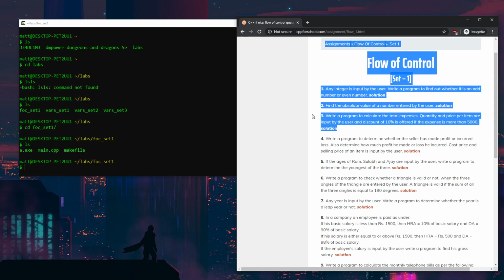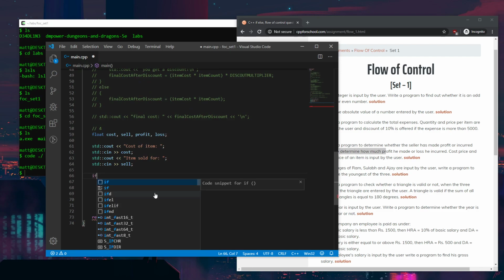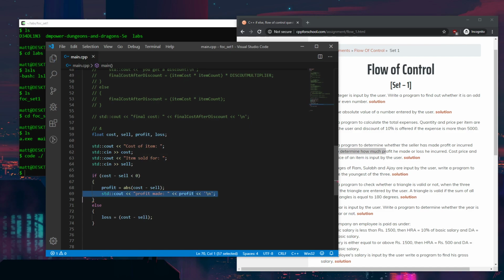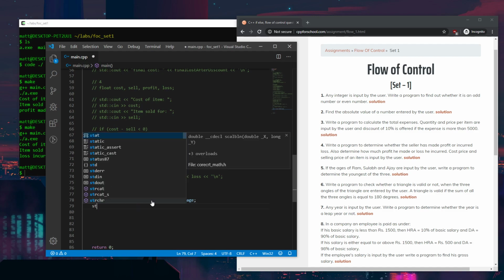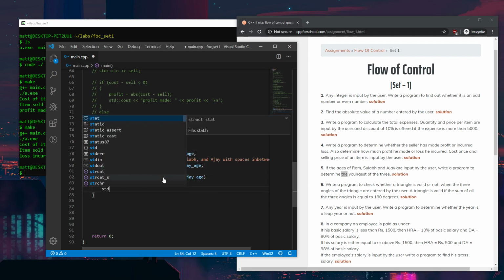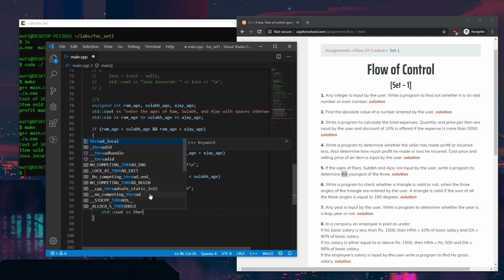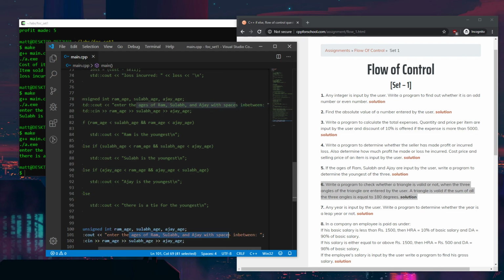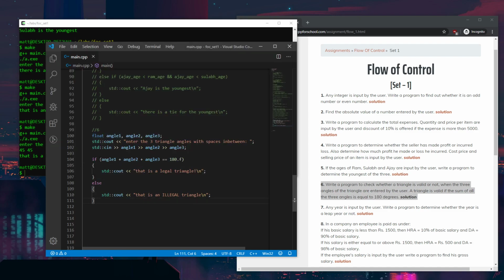C++ Flow Of Control | CPP Lab Assignments Ep. 8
Going through all the lab assignments on cppforschool in one series.